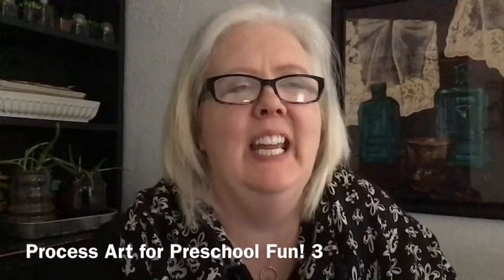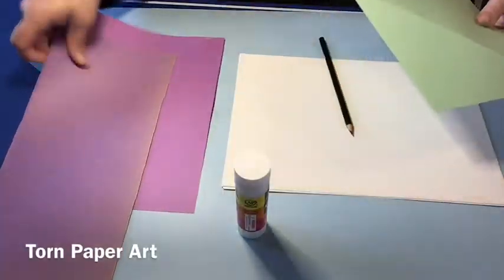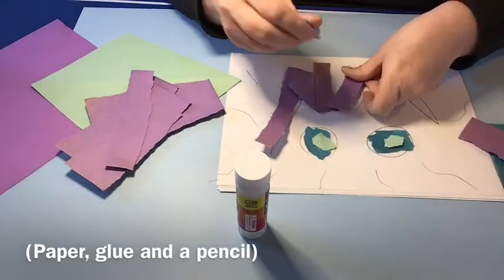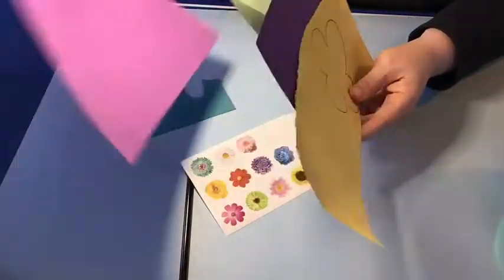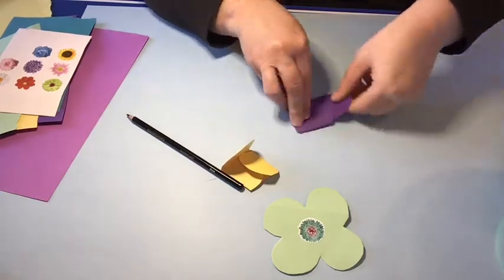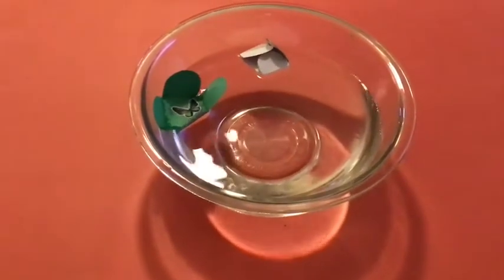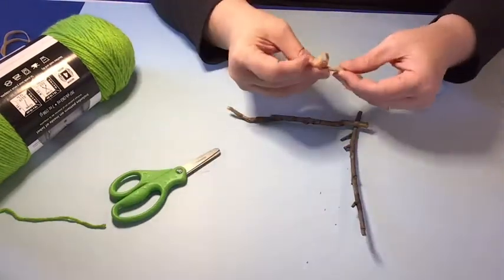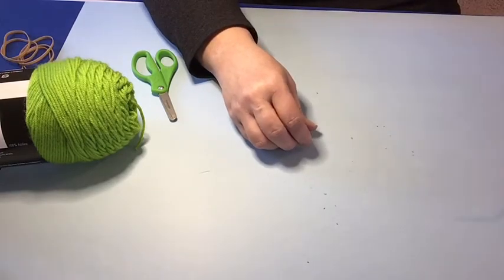Process Art for Preschool Fun! 3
Welcome to Process Art for Preschool Fun! In today's video, Ms. Elaine will teach us how to make torn paper art, blooming paper flowers and stick letters.

With process art, the adult provides no sample for children to follow. The art is focused on the experience and allows for exploration. Some other benefits are development of language, motor skills and problem-solving. Process art allows for creativity while nurturing social and emotional health, we may find this especially important right now. Parents should feel encouraged to be creative right alongside their child as this is also a wonderful time to create family bonds.